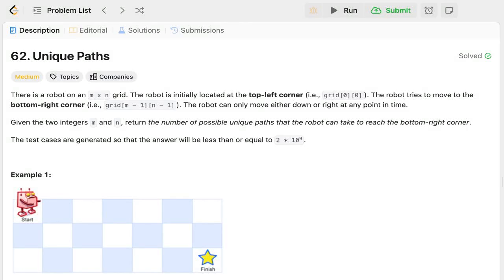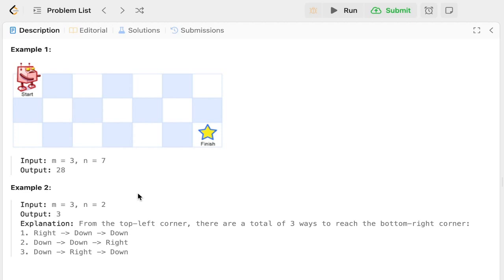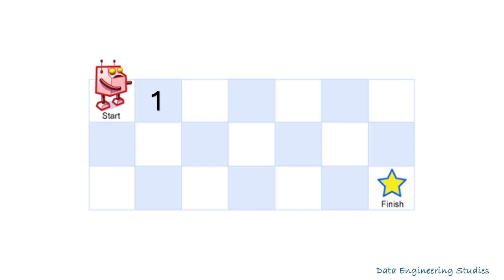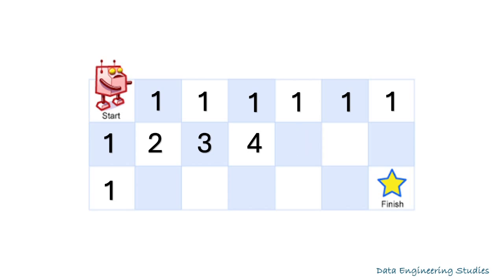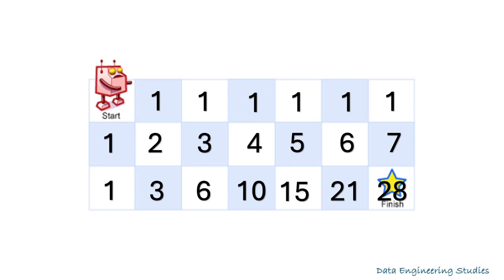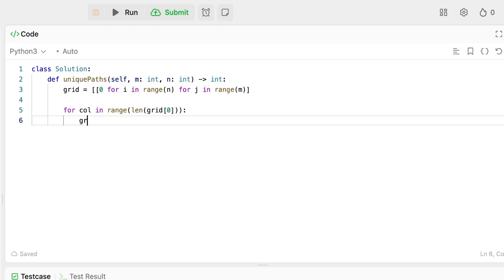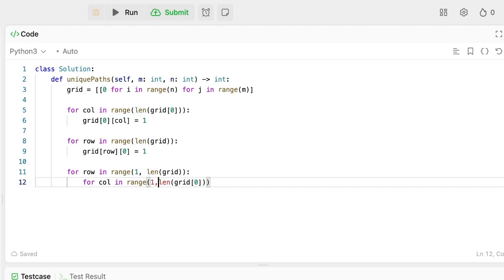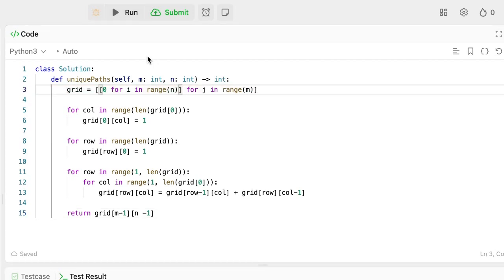Leetcode 62 - Unique Paths - Python Solution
In this video I solved the Leetcode 62 - Unique Paths using Python programming language.